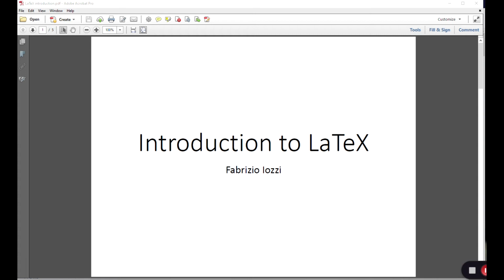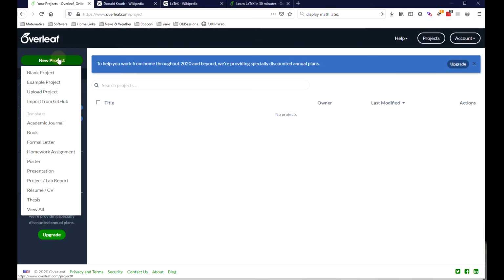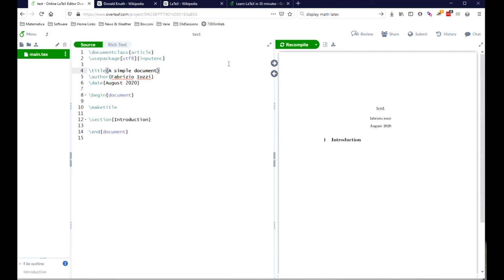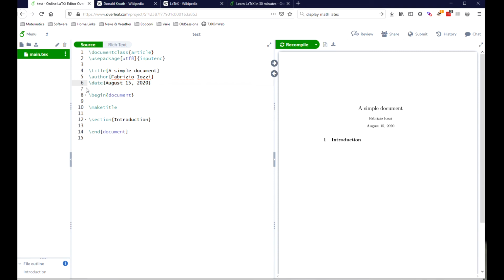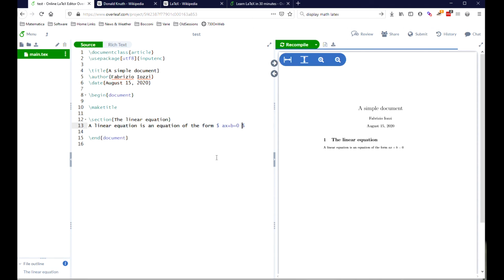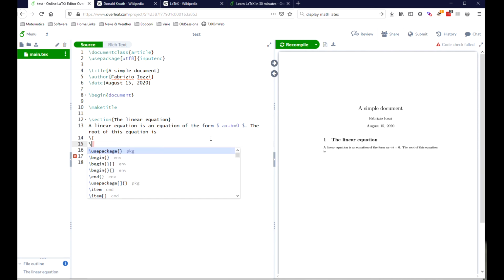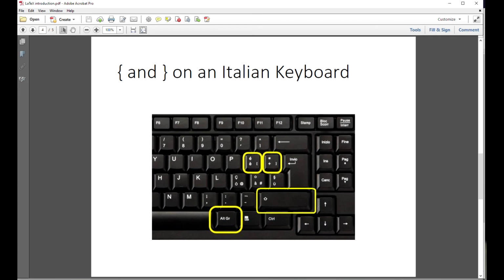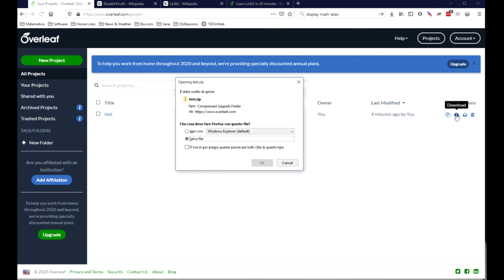Latex Intro 1